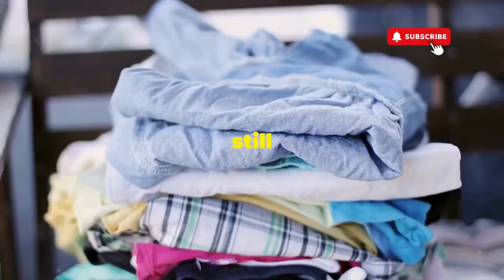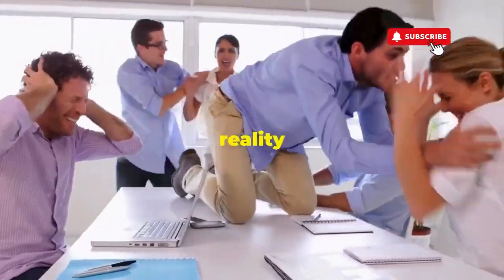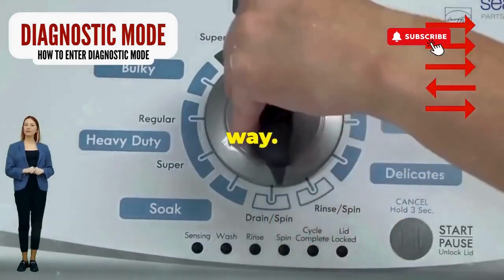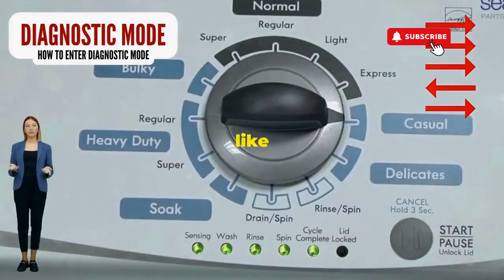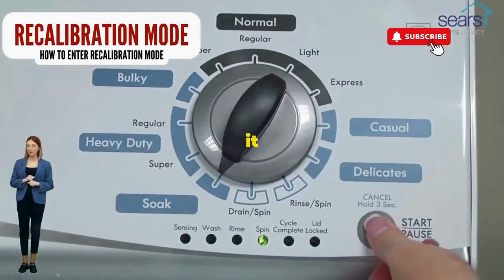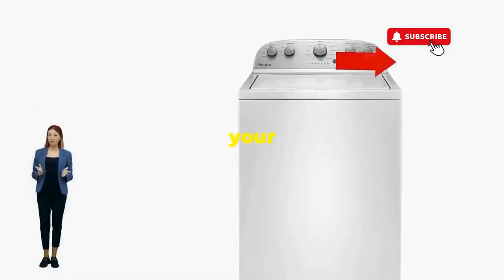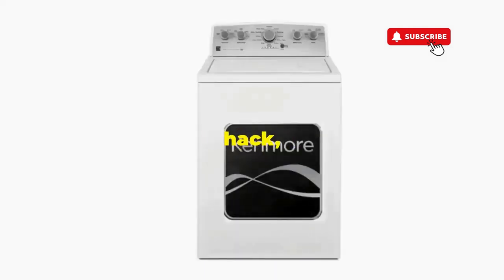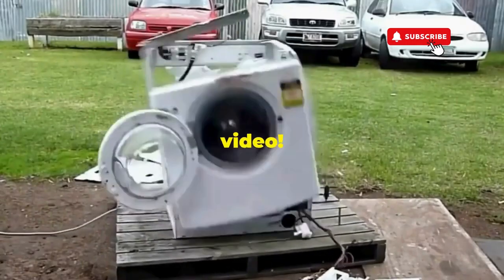Why is my Whirlpool washing machine door locked flashing